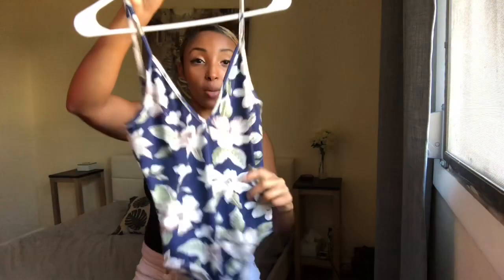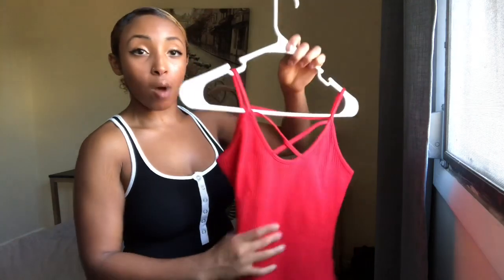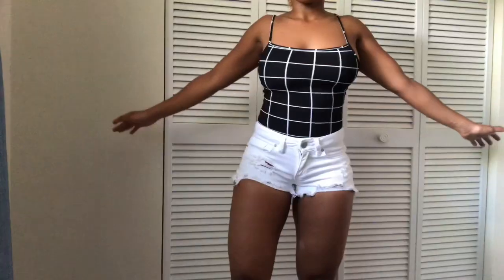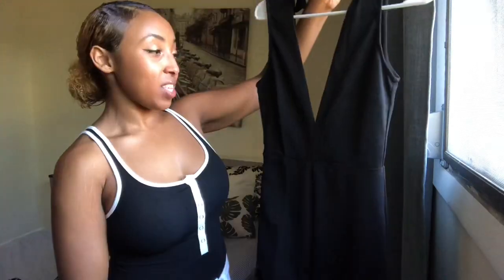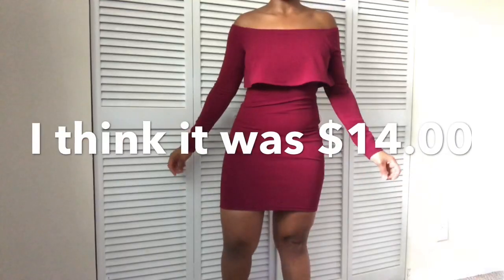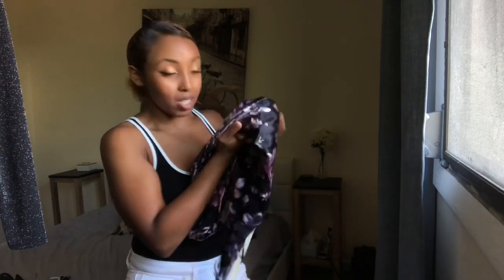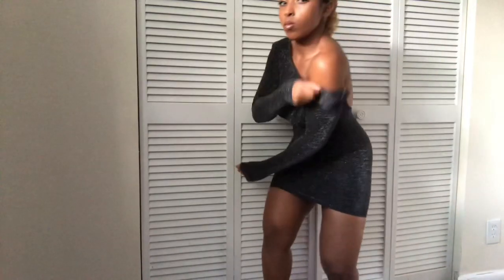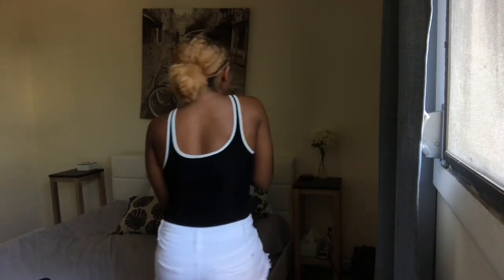SHEIN| BODYSUIT TRY-ON HAUL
Hello beautiful people, I decided to do a ANOTHER SHEIN try on haul !

~I weigh 130 at 5’1~

Everything is in order from how I displayed it on the video :)

(Couldn’t find link to the red bodysuit)

Super random, if you don’t know what Ebates is be sure to check it out. Cash back for just SHOPPING ONLINE!

**Be the best version of yourself**